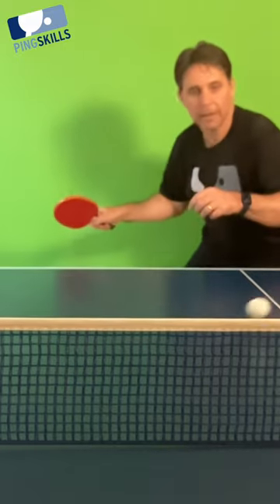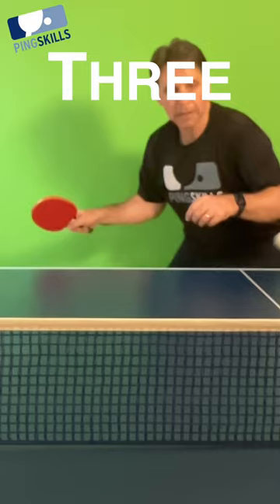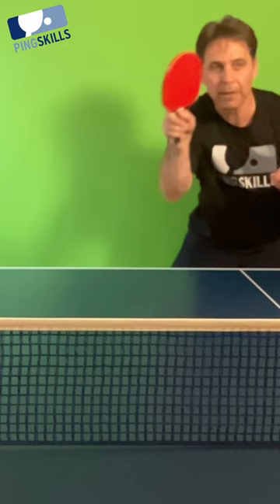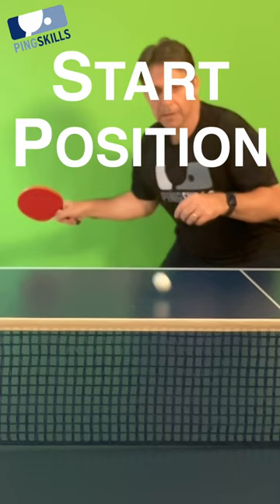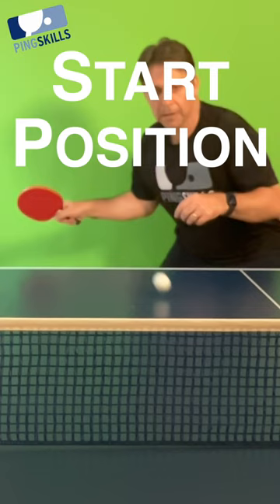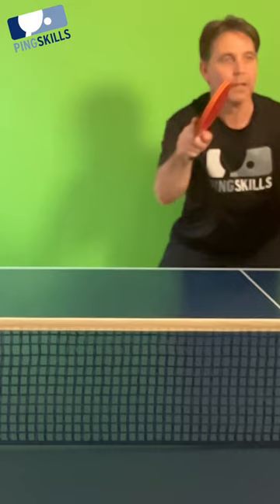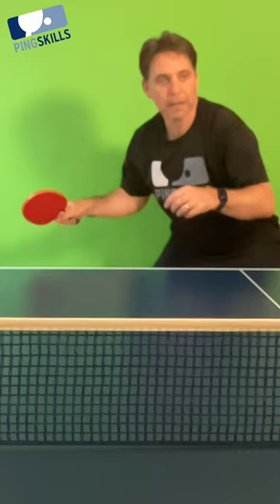3 Critical Factors to the Perfect Forehand Counterhit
- 3 Critical Factors to the Perfect Forehand Counterhit

1) Start Position
2) Finish Position
3) Feet Position

Get all these right and you'll be hitting your forehand like a pro in no time.

Enjoy your table tennis!